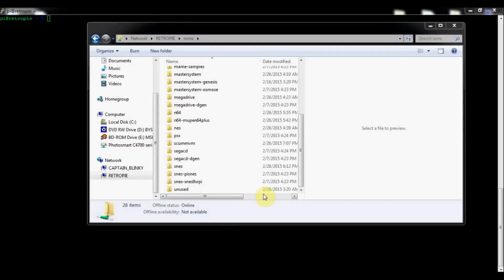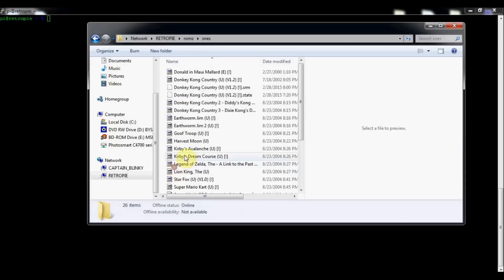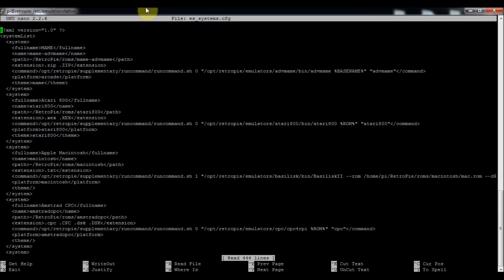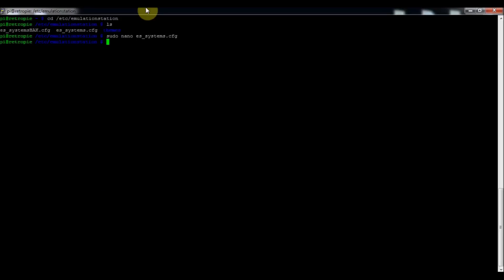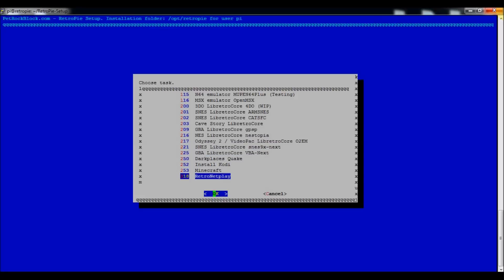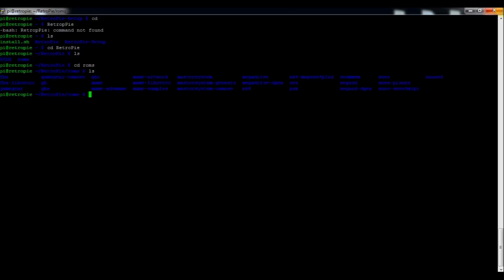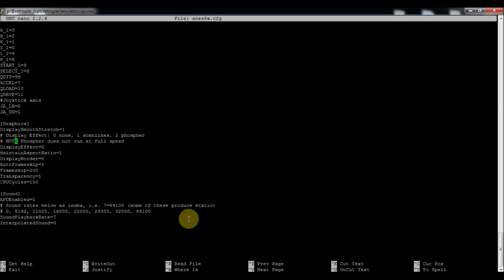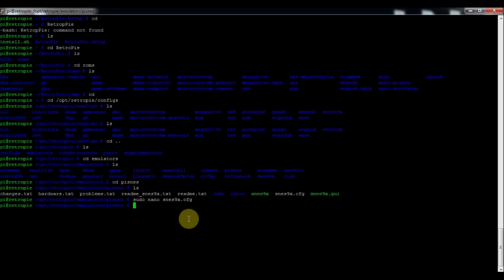Setting Up RetroPie 2.6: Configuring Super Nintendo (snes9x-next)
This was moved to the main core so it is no longer in experimental builds: see this video on how to install the updated version:

To update the snes emulator from pocketsnes to snes9x-next
UPDATE SETUP SCRIPT:
cd RetroPie-Setup
sudo ./retropie_setup.sh
update setup script
exit out and then go back into script

INSTALL SNES9X-NEXT:
cd RetroPie-Setup
sudo ./retropie_setup.sh
select install individual emulators from binary or source,
select lr-snes9x-next
install it and then reboot. any roms in your snes folder now will use the snes9x-next emulator instead of the pocketsnes (which had issues with two players)

(OUTDATED!!) INSTALL SNES9X-NEXT (for when it was an experimental build):
cd RetroPie-Setup
sudo ./retropie_setup.sh
select experimental
select snes9xnext libretro core